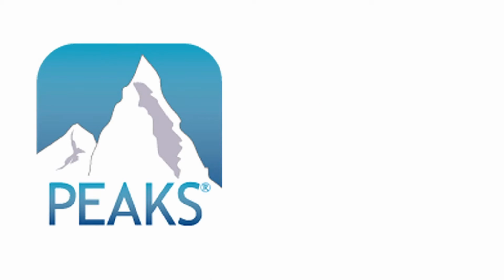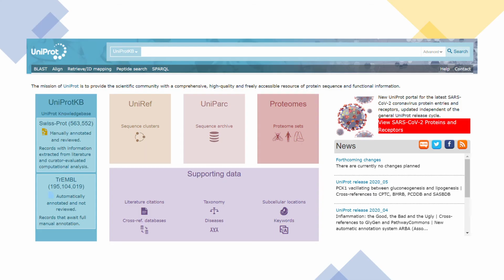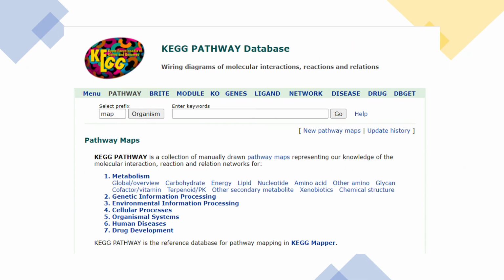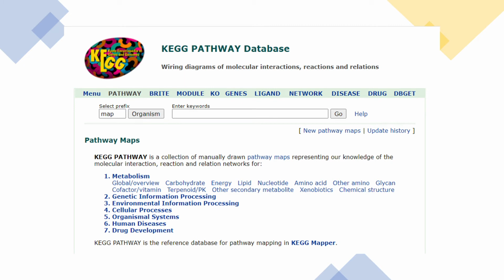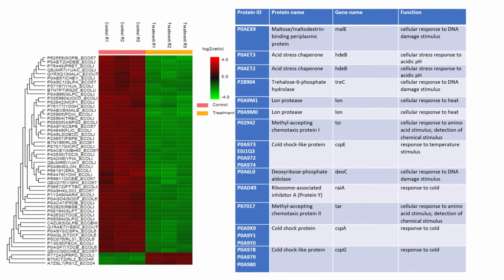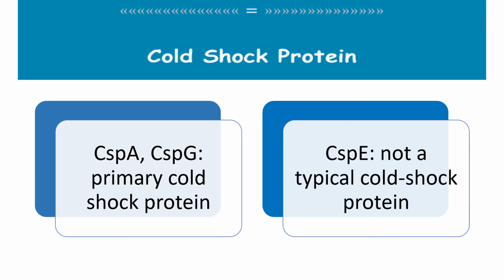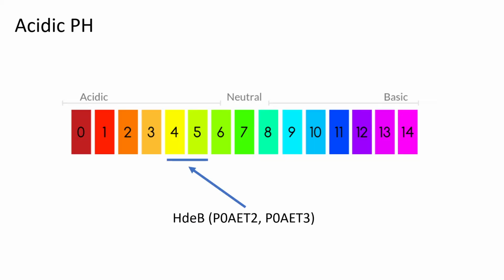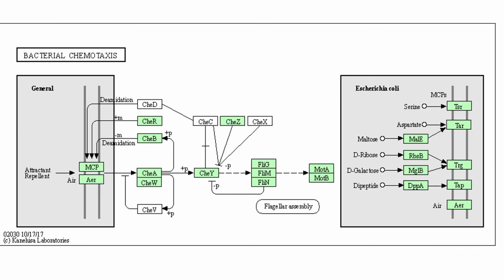Protein analysis of environmental response of Escherichia coli